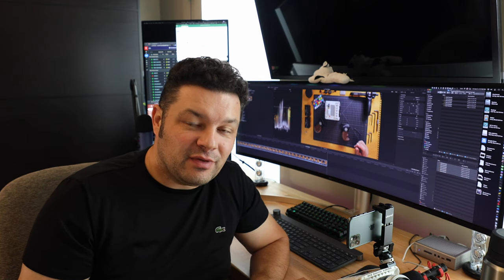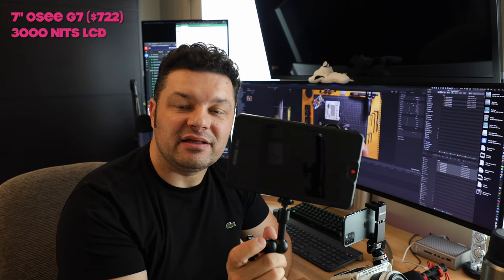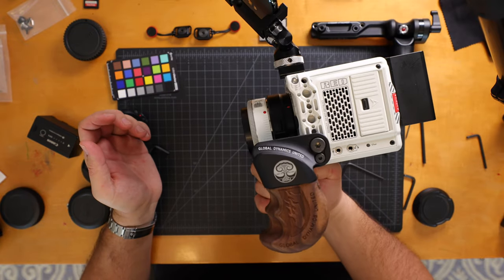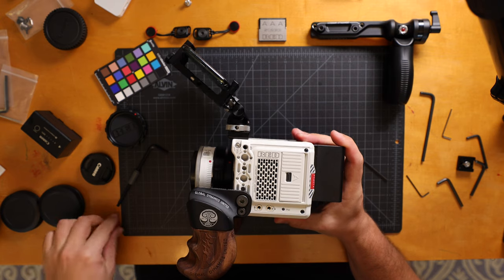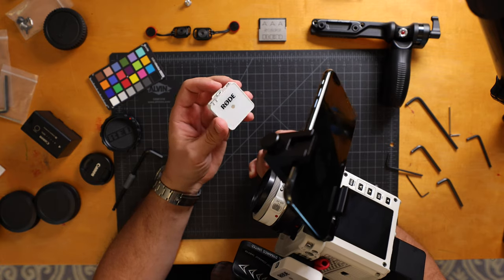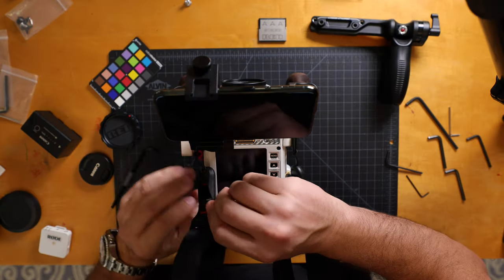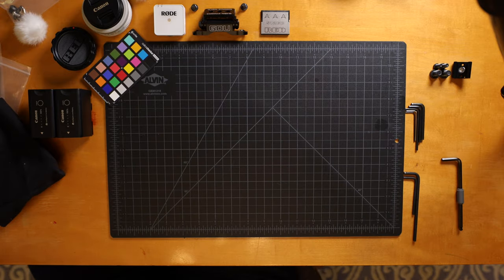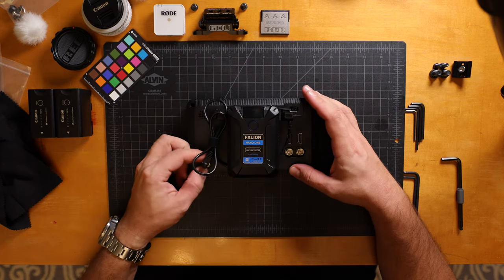My RED Komodo 6K Setup for Run 'n Gun // Say Hello to My Little Friend!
In this video I go through building two of my currently favorite Run-n-Gun style setups with Komodo. First one is a very light setup, especially with that 40mm pancake lens, but second setup is a more serious one - with OSEE 7" 3000 nits monitor which is really amazing. Hope you like it.

LINKS to all items in this video, per request:

My channel is too small Amazon keeps on disabling my affiliate access due to no purchases ever made on my links, so all links just direct to products mentioned except for Irix lenses.

If you want to help out - having your friends sub so I can reach 1000 would be great :) Thank you!

- Canon EF 40mm f/2.8 STM Pancake (white)
- SMALLRIG Field Monitor Holder
- Ulanzi iPhone Mount
- Ulanzi iPad Mount
--- also have it, but did not use in video - works great
- Coiled SDI Cable
- Purple SDI Cable
- My Preferred SDI Cable
- Rode Wireless Go
- 2-pack Cold Shoe 1/4-20 Mounts